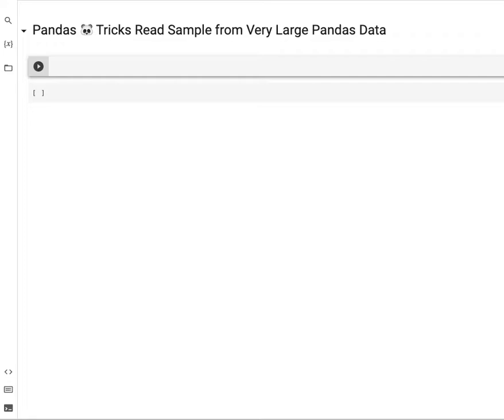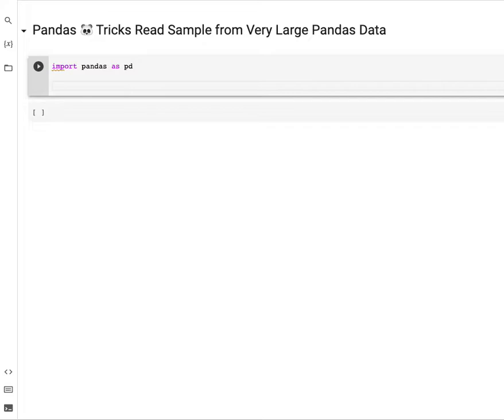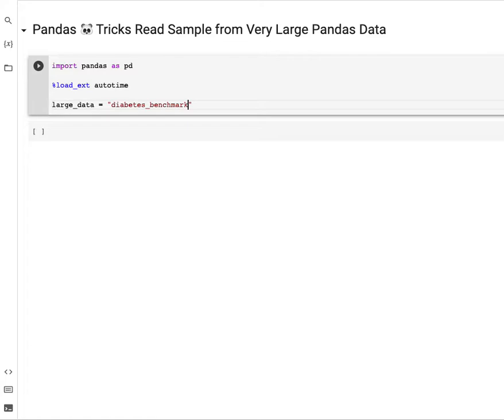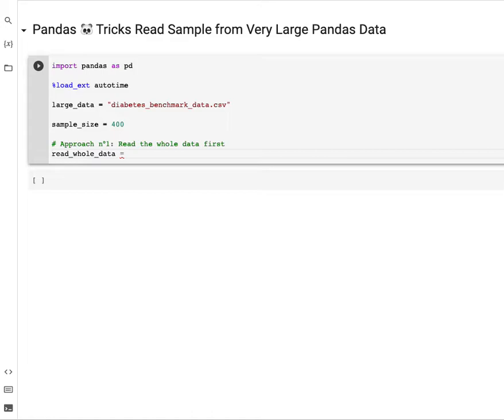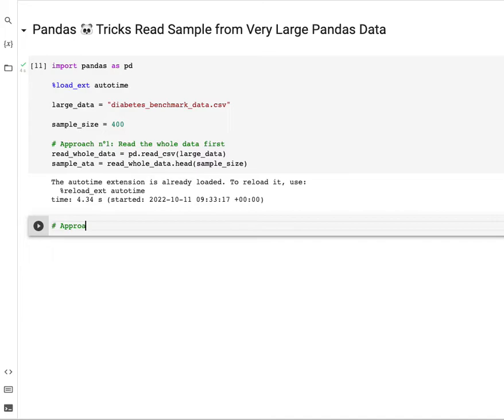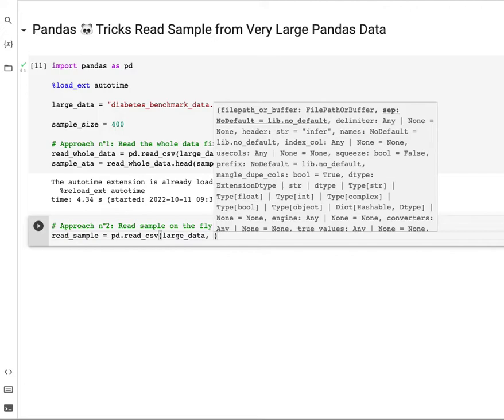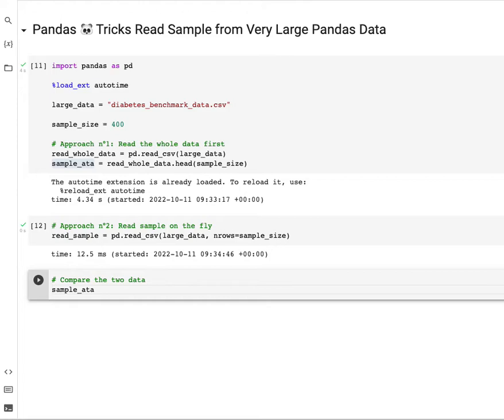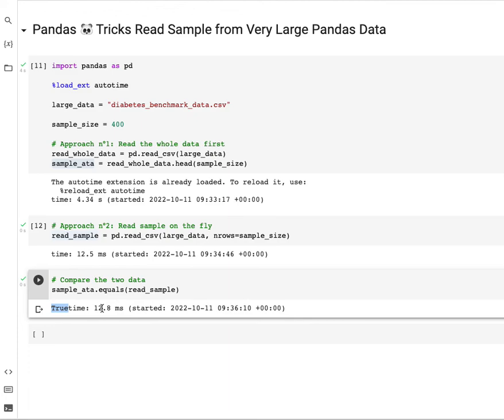Read subset of large data using 𝚗𝚛𝚘𝚠𝚜 in Pandas 🐼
Sometimes, we just need a subset of a very large dataset for quick analysis.
This can be done by using 𝚗𝚛𝚘𝚠𝚜 parameter in the pandas 𝚛𝚎𝚊𝚍 function by specifying the number of rows you want.

💼  Skills that you will acquire after this video
1-  Read subset of data using two different approaches: the efficient approach and the inefficient one.
2-  Estimate the execution time of a task

Image credit
Photo by National Cancer Institute on Unsplash